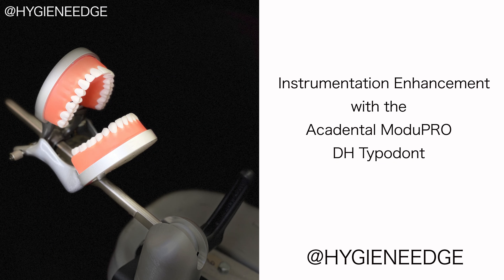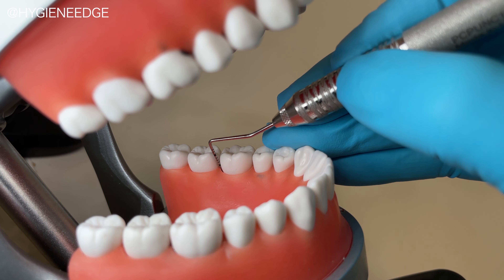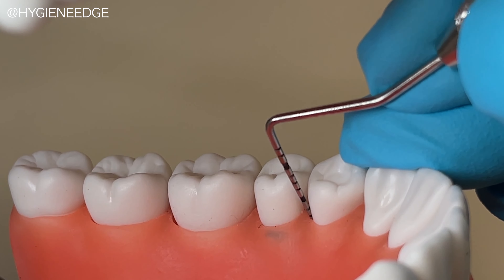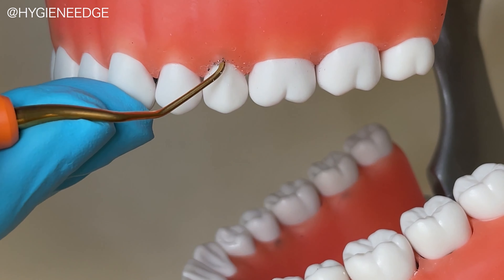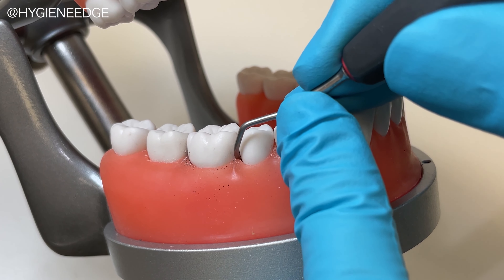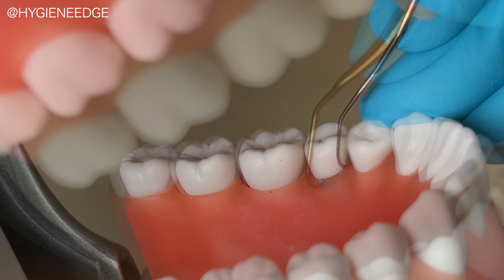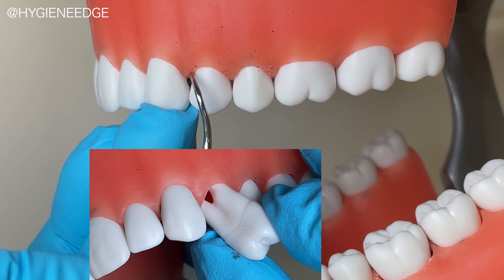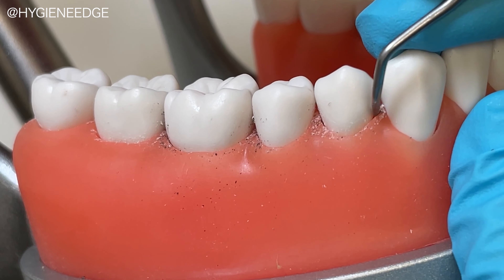Acadental ModuPRO DH Typodont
Note that they key will vary per model and is not a replica of what you may have.

Interested in learning more about how a typodont can help you with practicing dental hygiene? This video is for you!

Thank you to Acadental for supporting us at Hygiene Edge!